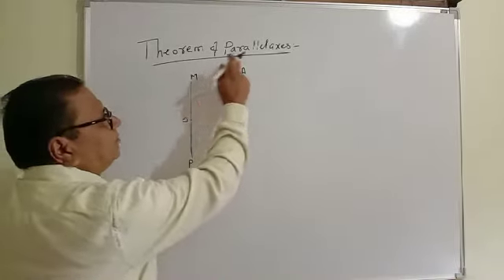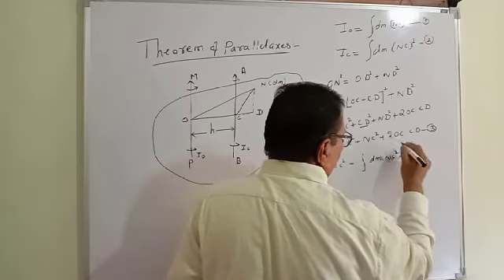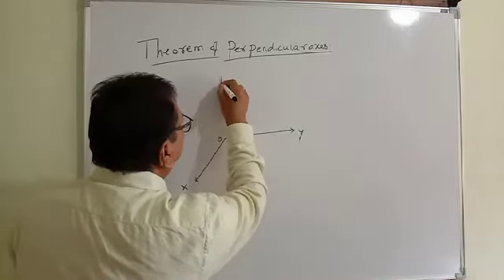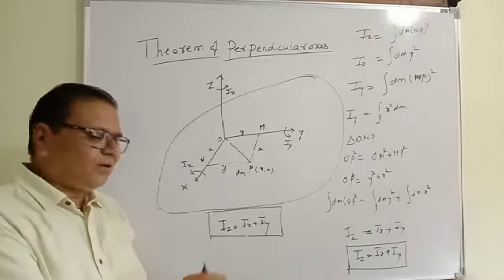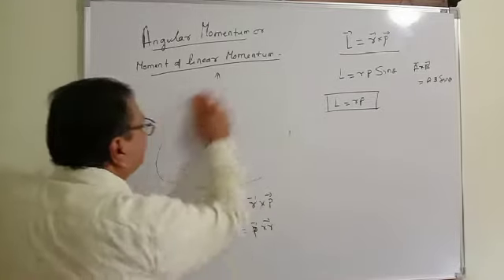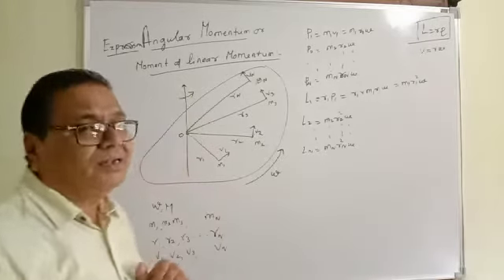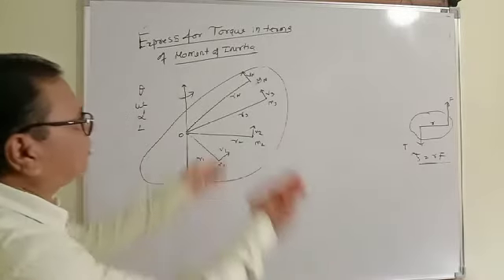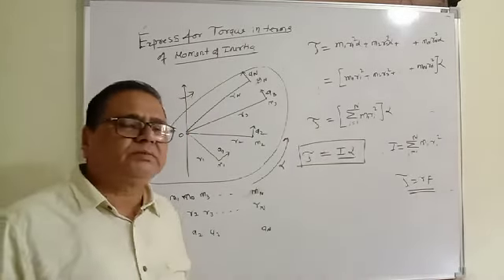JADHAV A B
Rotational dynamics.1.7.1theorem of parallel axes,1.7.2 theorem of perpendicular axex.1.8 angular momentum it's expression,,1.9 expression for torque in terms of M I